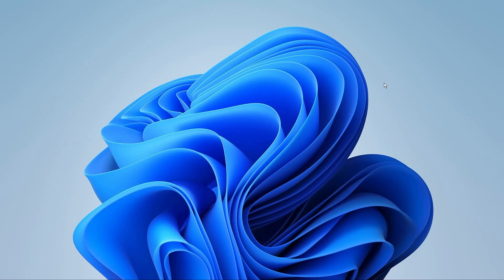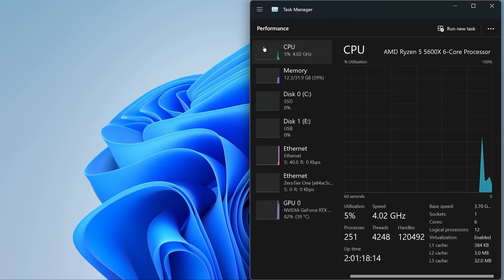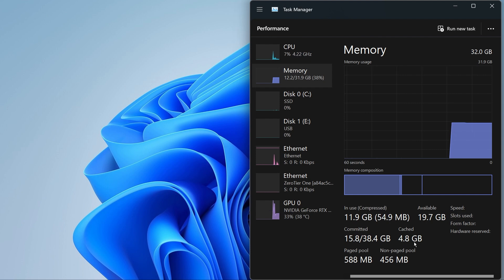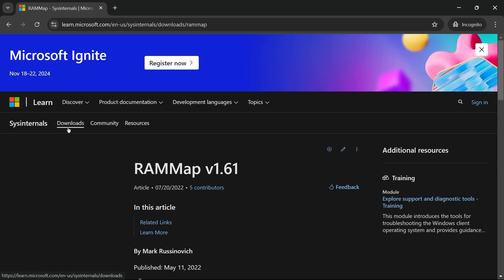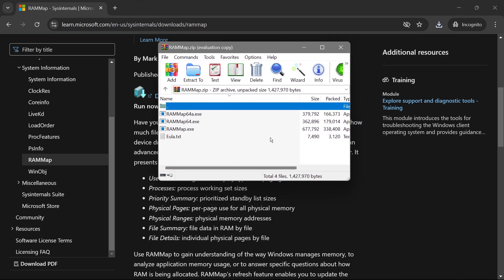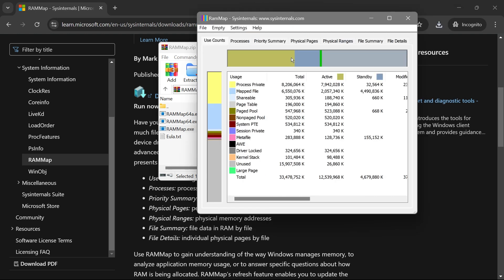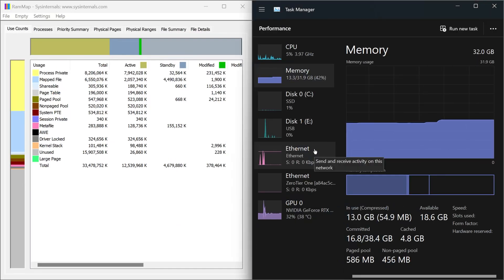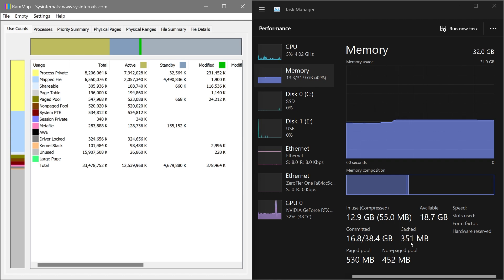How To Clear RAM Cache On Windows 11 (Step By Step)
In this video, I show you how to clear RAM cache on Windows 11. Did this video help? :)